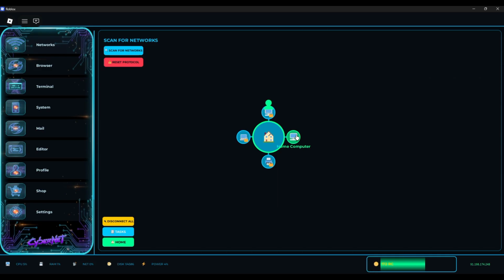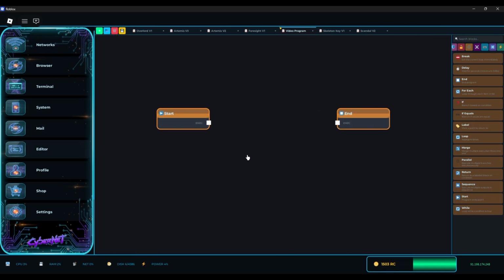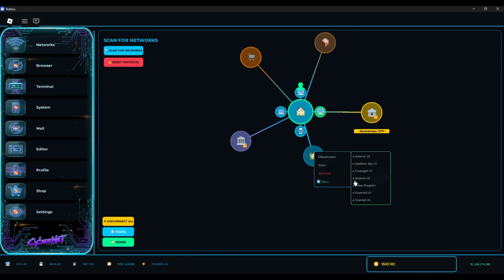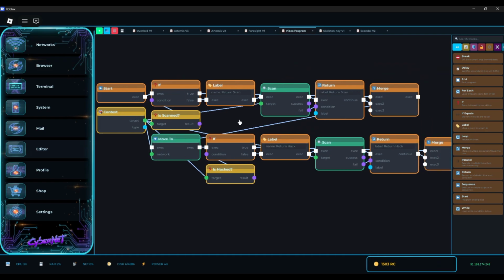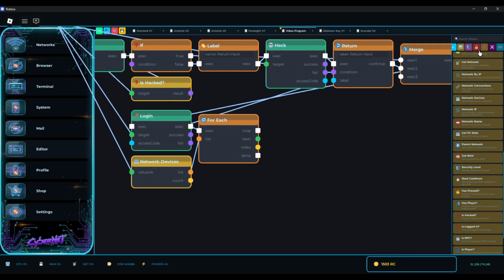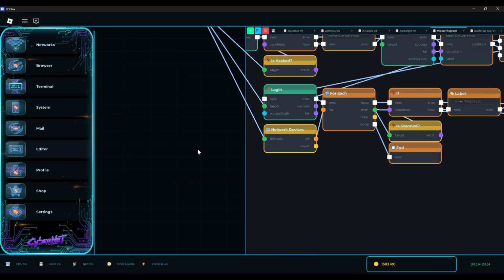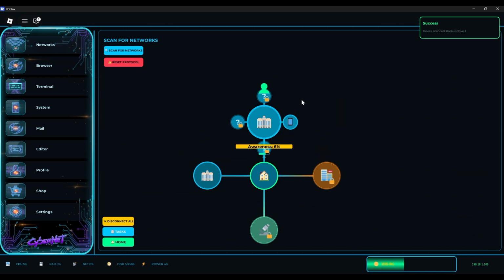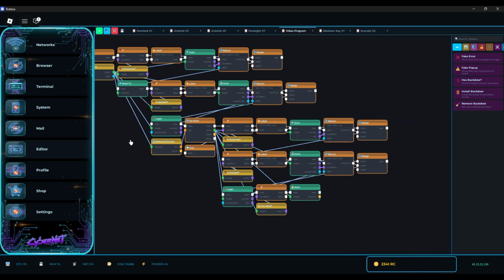How to use the Editor in Roblox CyberNet!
Basic coding in CyberNet! Overall, a fun game, but hard on new players!
I spent some time learning the code and found that videos didn't really help me. I wasn't sure if I'd upload this, but I figured I would try to explain it myself.